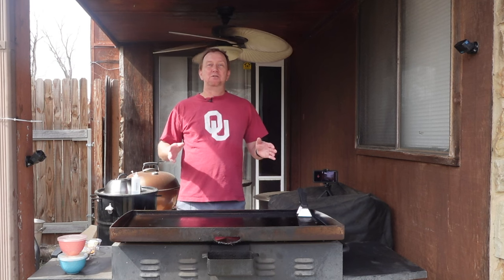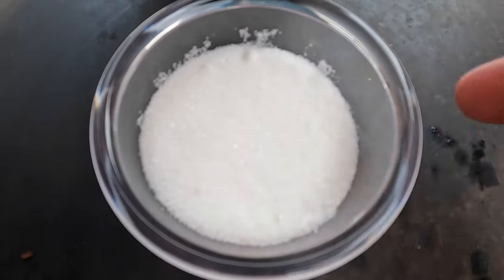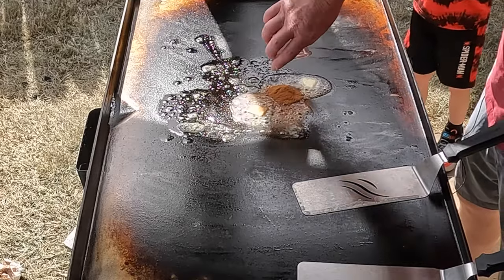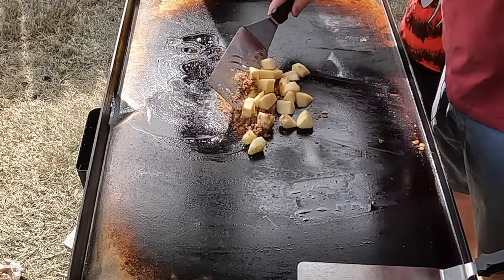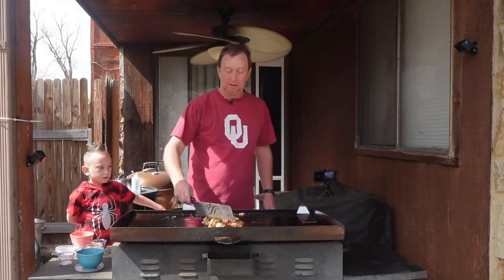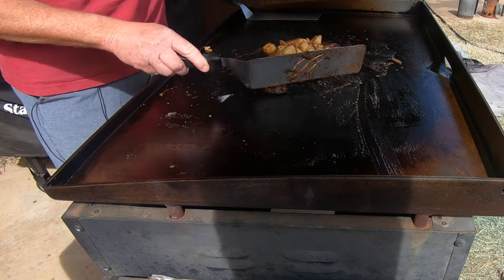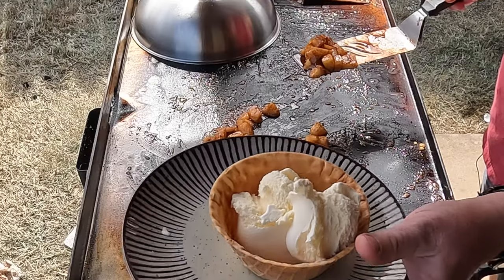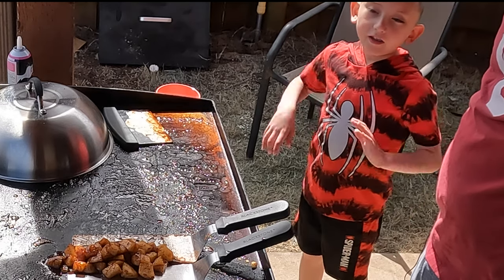Apple, Cinnamon Dessert Cooked On The Blackstone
Dessert is great cooked on the Blackstone Griddle.  Apples, Cinnamon and some sugars is about all you need to complete a great dessert.

Ingredients:

2 Tablespoons: Butter
1 Tablespoon: Cinnamon
1/4 Cup: Light Brown Sugar
1/4 Cup: White Sugar
4 Apples

Cook the spices first, then add the apple sliced in pieces.  Place on top of ice cream, pancakes or eat solo.  It is a great way to enjoy a dessert.